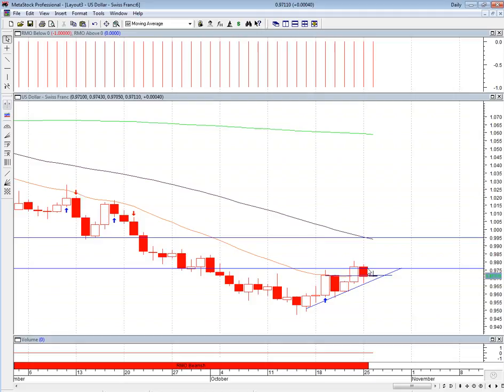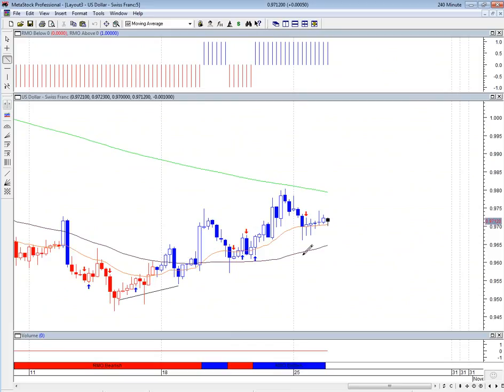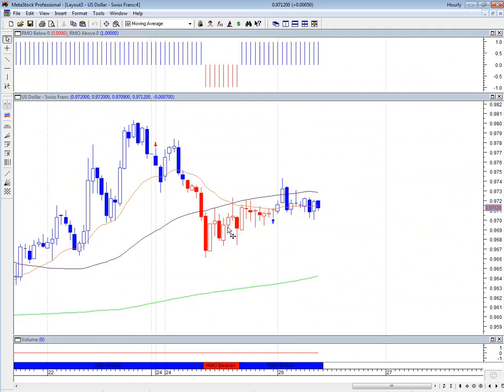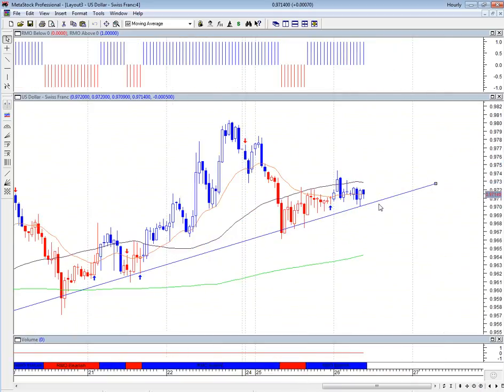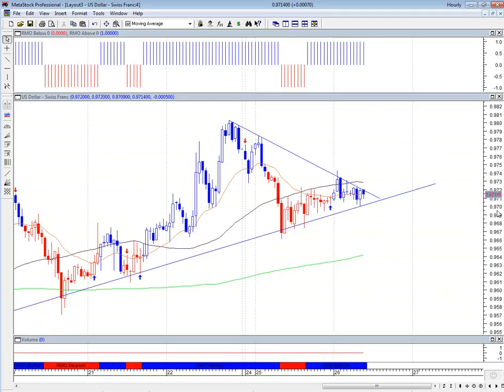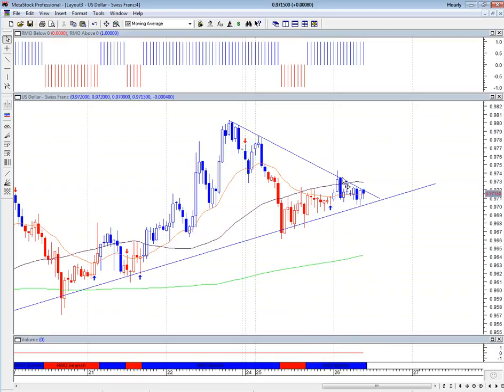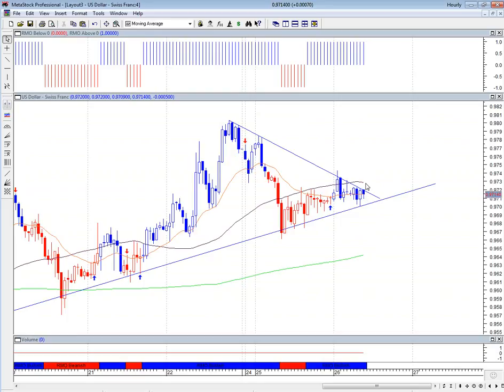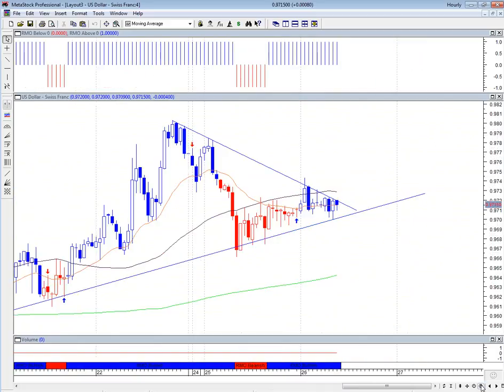USDCHF_analysis_26th_October_2010.mp4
USDCHF Video analysis for 26TH October 2010. Please be aware that the chart software used is Metastock Pro11 & the strategy setup taught by Serene Education Ltd